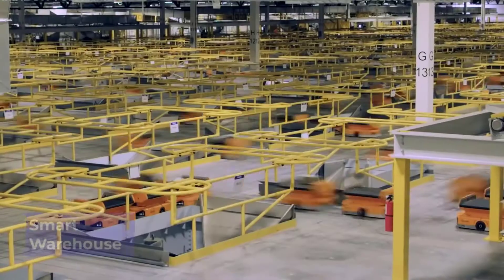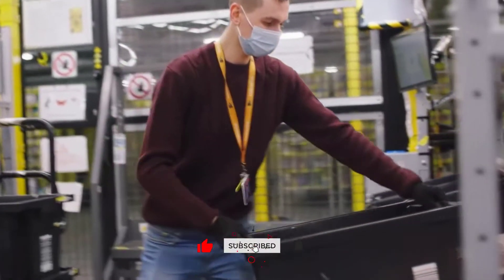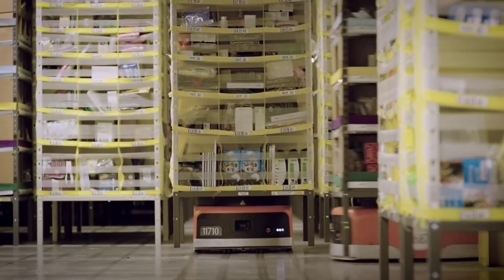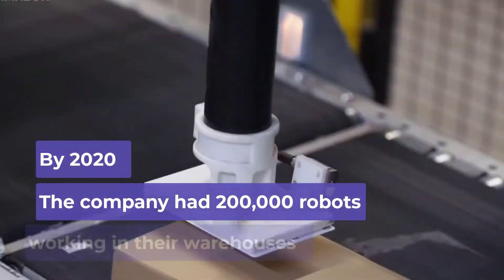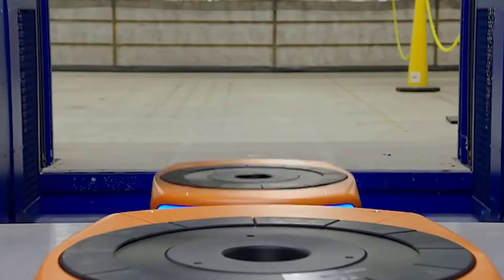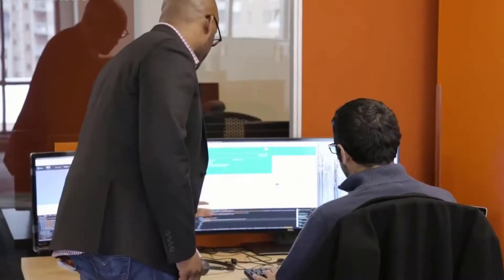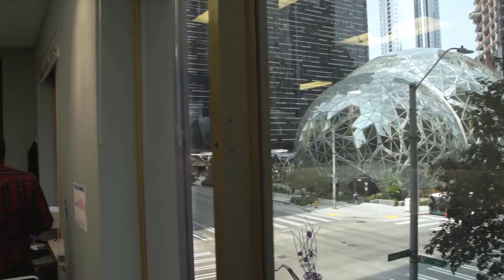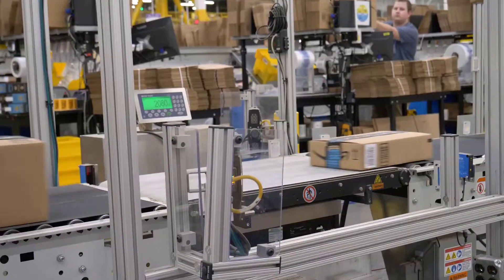Amazon's Smart Warehouse- Robots & AI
How do Amazon's Warehouses operate? We all love our amazon gadgets but how do they get to us so fast? We will be learning all about that today during this video! Jeff Bezos really makes it so easy for us to order whatever we want with just a push of a button! We must recognize that artificial general intelligence is here to stay and we should be using it to our Advantage!

We're SpecTech! This channel is here to bring you all the latest updates on big tech, future technology and new tech! We're hoping to provide anyone's insane curiosity and brain with valuable information. Don't forget to Subscribe to our channel to stay updated with technology news from companies like Amazon, Apple, and Tesla and all of the other popular science we're learning about each day!